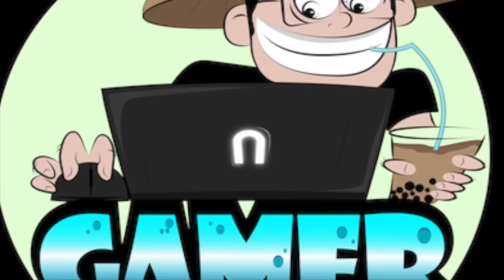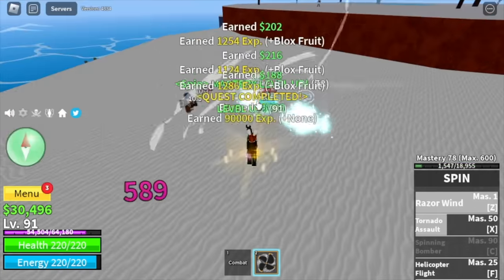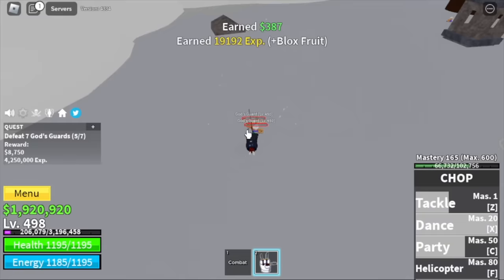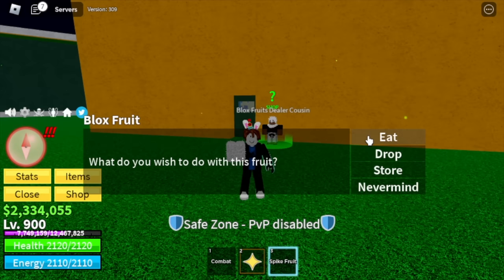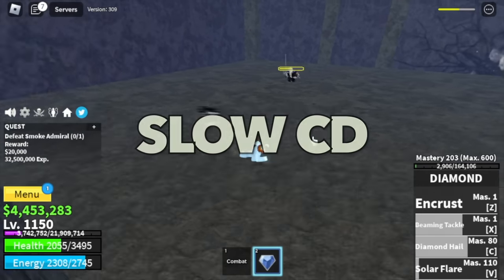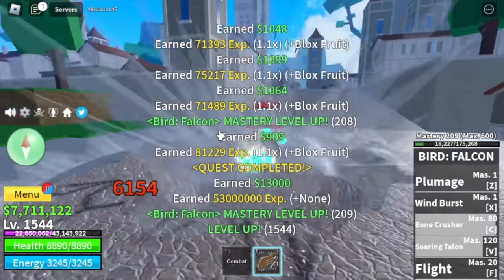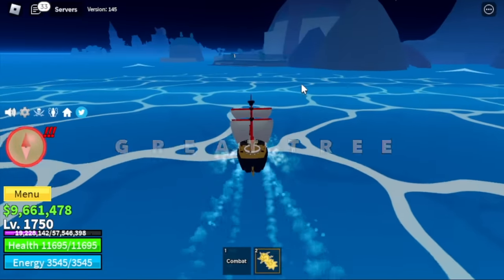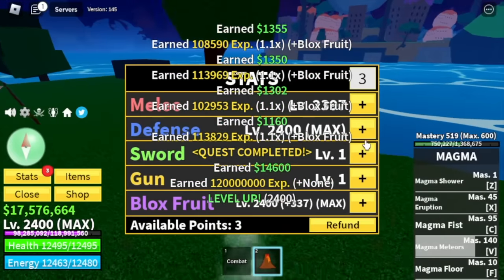Noob to Max Using Confetti & Party Hat in Bloxfruits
Reached lvl 2400 Using Confetti to unlock party hat and Secret haki in BLoxfruits Roblox.